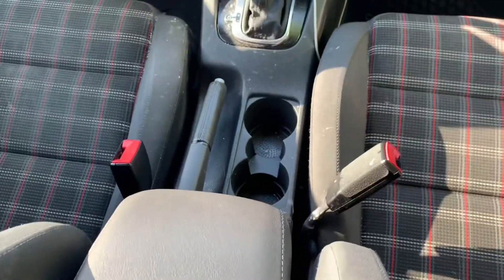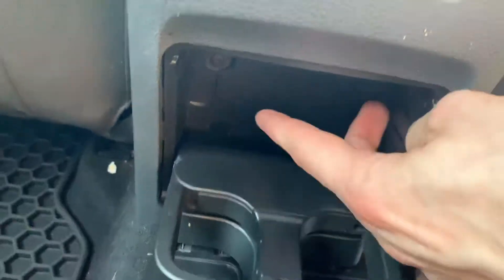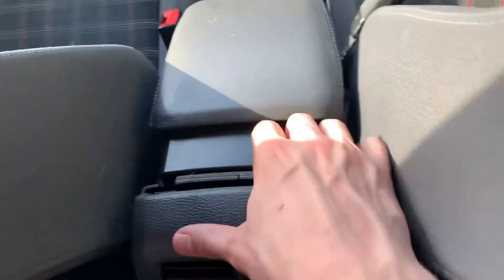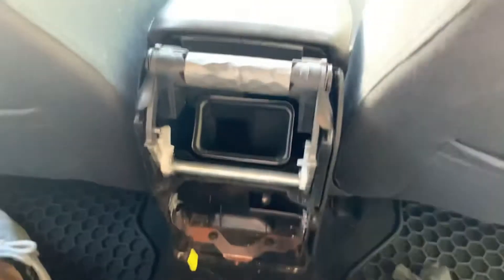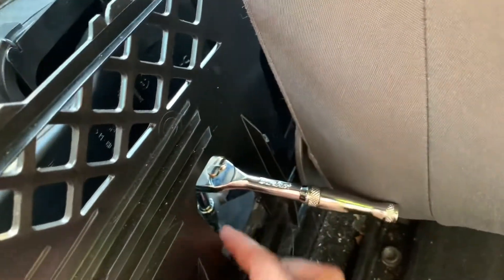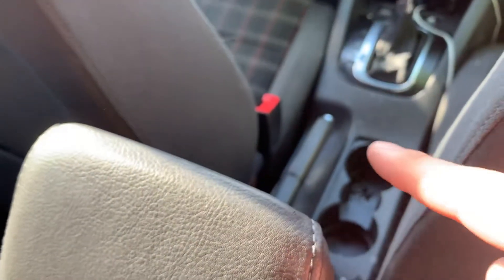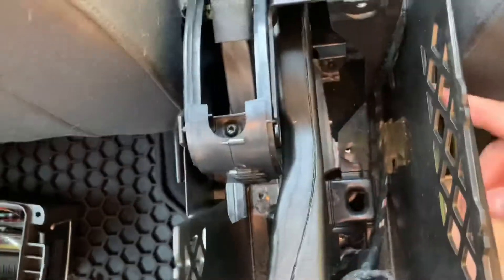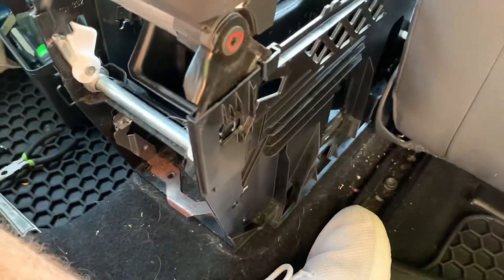Parking Brake adjustment MK5 GTI, Jetta, rabbit, golf.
Is your parking brake too loose or too tight? It might be out of adjustment. Best to check that before replacing cables and brake calipers.